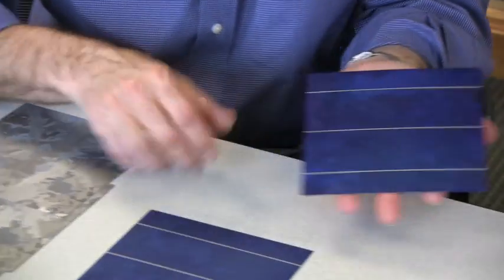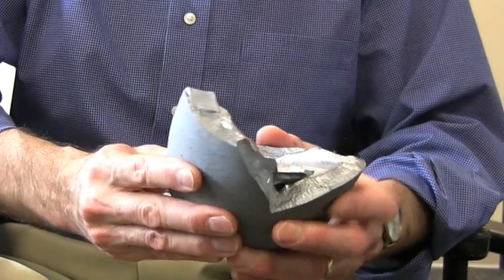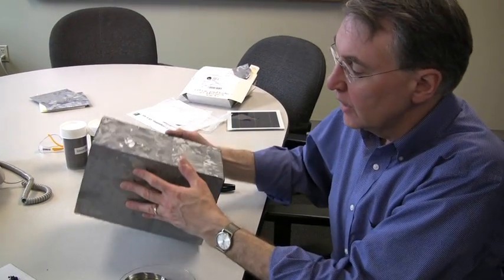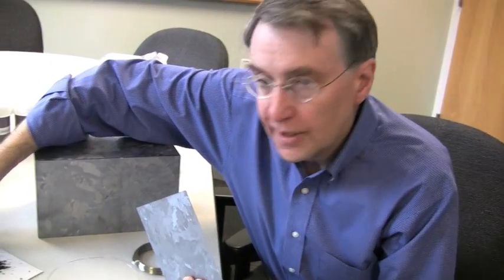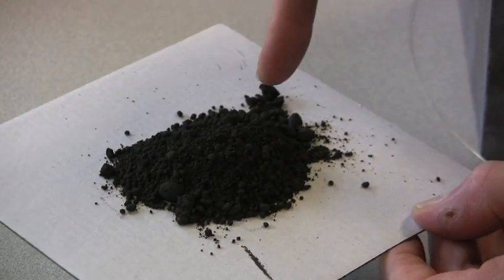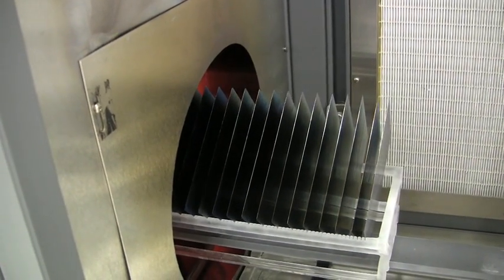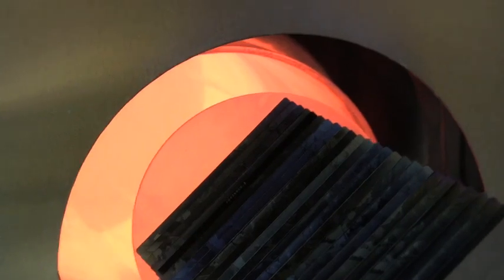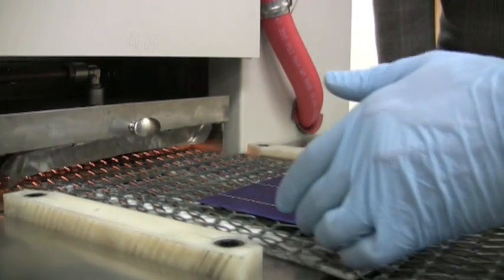Faces of the Recovery Act: 1366 Technologies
LEXINGTON, MA - At 1366 Technologies, Ely Sachs and Frank van Mierlo are using ARPA-E Recovery Act funding to dramatically reduce the costs of solar panel production.

To see more projects funded by the Recovery Act through ARPA-E